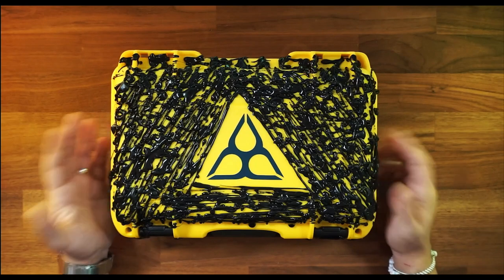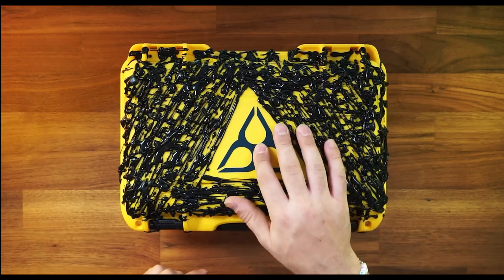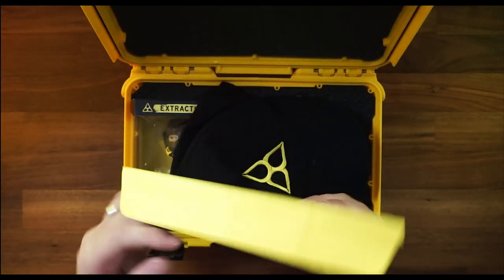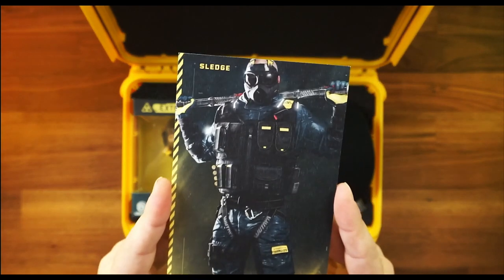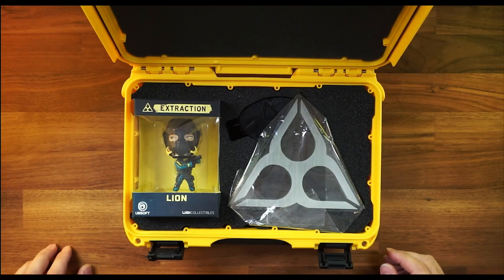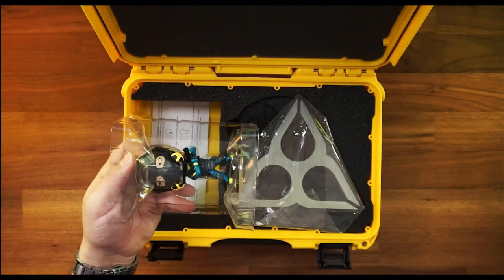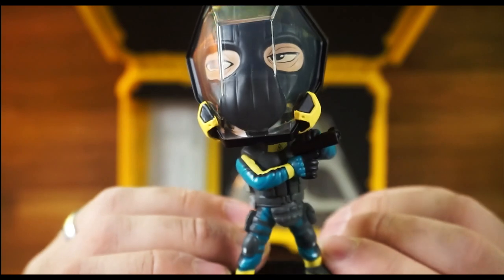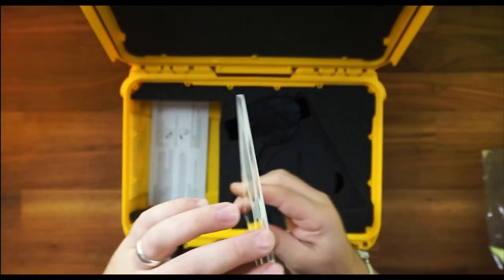Rainbow Six Extraction UNBOXING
Unboxing new Rainbow Six Extraction content creation kit .

You can find me here:
streaming every Monday and Thursdays at 07:00 pm CET

As always stay frosty